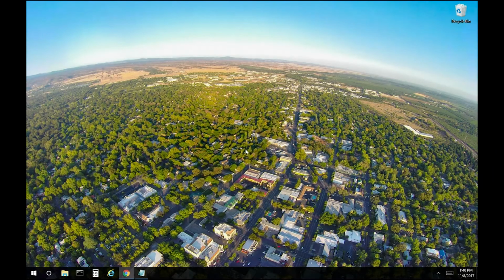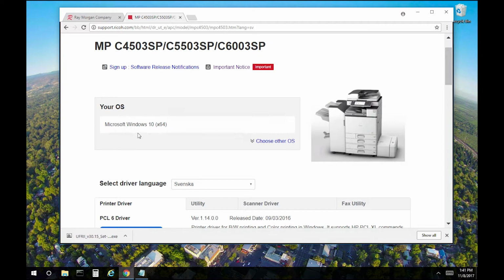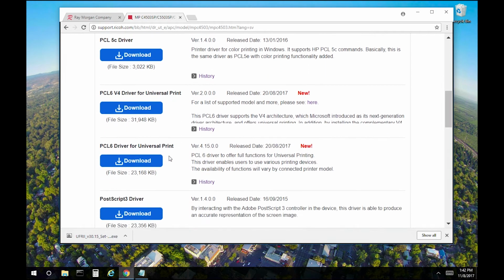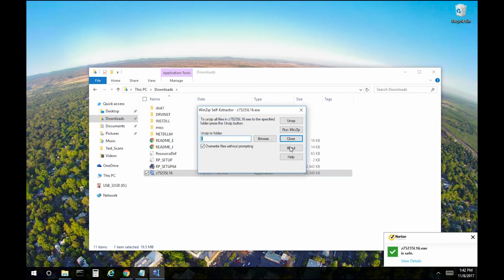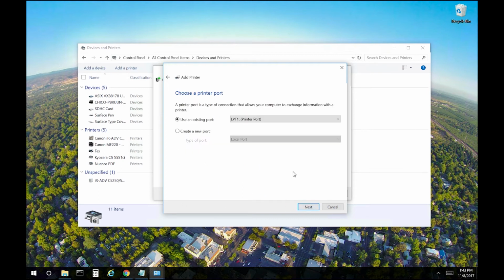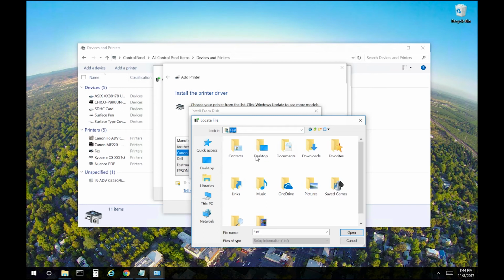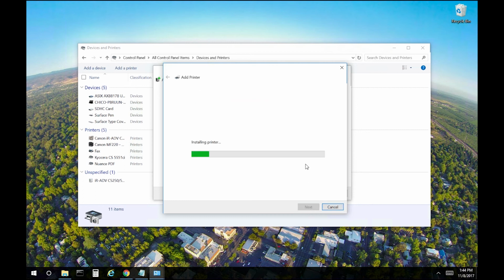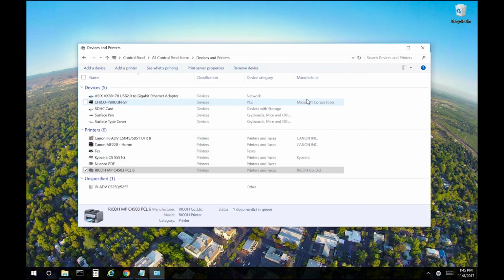Ricoh | Print Queue Setup - Windows 10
In this video, our ProIT team will demonstrate how to easily setup a Ricoh print queue on a PC (Windows 10).

Requirements:
• Copier model
• Copier IP address
• Internet access
• Web browser installed
• Admin rights on the PC

How to: Setup Ricoh Print Queue – Windows 10

1. Open a web browser
2. Enter the Ricoh site: support.ricoh.com
3. Go to Search Bar
4. Enter Printer Model
5. It will display the driver available for your computer
6. Select the English Option
7. Download the PCL 6 driver
8. Your driver download is complete
9. Minimize our browser
10. Open downloads
11. Extract the zip file
12. Minimize the window
13. Select the start menu
14. Type in control panel
15. Select Control Panel
16. Select Devices and Printers
17. Select add a printer
18. Select printer wasn't listed
19. Select add a local printer
20. Select next
21. Select create new port
22. Select the drop down
23. Select standard tcp/ip
24. Select next
25. Select the IP address
26. Select next
27. Select have disk
28. Click browse
29. Select the drop down
30. Go to downloads
31. Select disk 1
32. Go to setup
33. Scroll down
34. Select clear eco as the manufacturer
35. Select next
36. Replace the driver
37. Select next again
38. Type the name of the print queue
39. Select next
40. It will install the print driver
41. Select finish
42. Go to printers & scanners
43. Right-click printer properties
44. Print test page